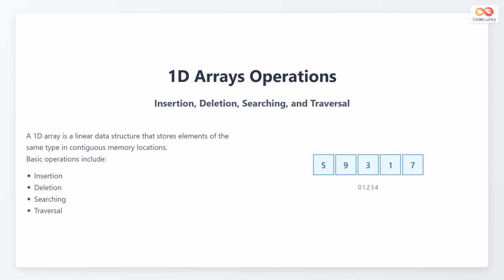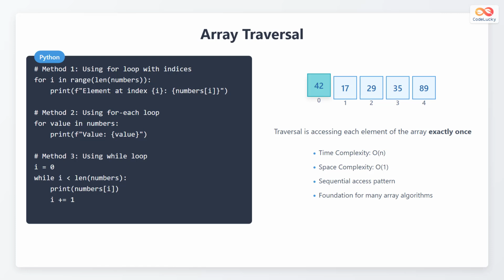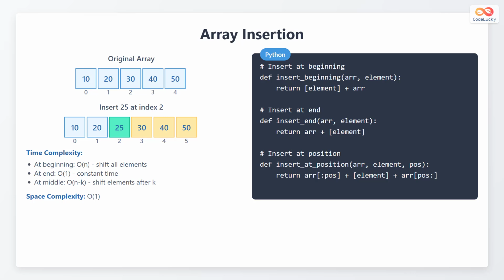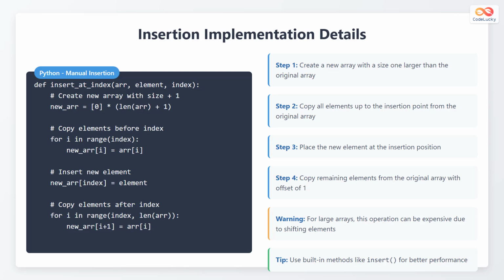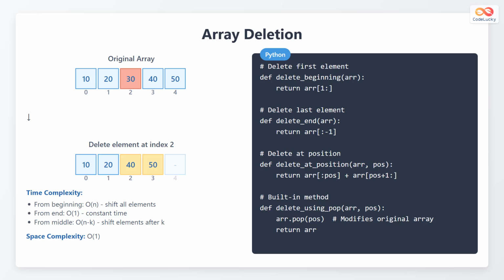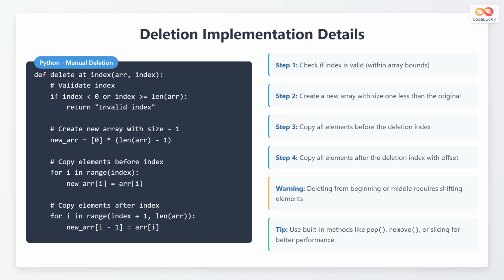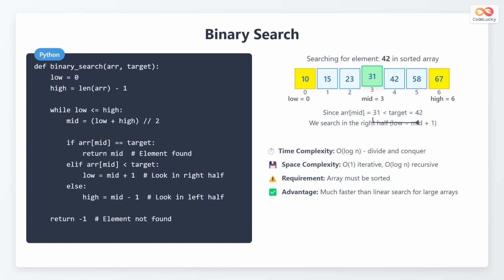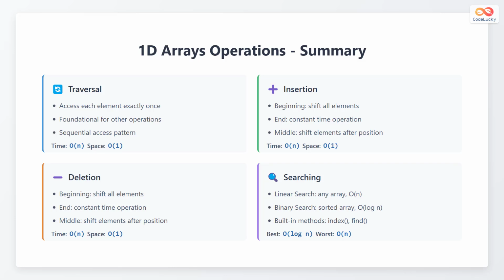Mastering 1D Arrays: Insertion, Deletion, Searching & Traversal Explained!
Welcome to a comprehensive guide on 1D Arrays! 🚀 In this video, you'll learn everything you need to know about working with one-dimensional arrays, from basic concepts to advanced operations.

We'll cover essential array operations such as insertion, deletion, searching, and traversal. You'll see clear explanations and practical examples, making it easy to understand how these operations work under the hood. Whether you're a beginner or looking to refresh your knowledge, this video has something for everyone. Each operation is explained with code examples in Python.

🔥 What you'll learn:
- What is a 1D Array and how to create it
- Insertion: Adding elements at the beginning, end, and middle
- Deletion: Removing elements efficiently
- Searching: Linear vs. Binary Search

So grab your favorite beverage ☕, get comfortable, and let's dive into the world of 1D Arrays! Happy coding!
Chapters:
00:00 - 1D Arrays Operations
00:22 - Array Creation and Memory Allocation
01:26 - Array Traversal
02:53 - Array Insertion
04:24 - Insertion Implementation Details
05:56 - Array Deletion
07:36 - Deletion Implementation Details
09:16 - Linear Search
10:35 - Binary Search
12:03 - 1D Arrays Operations - Summary
13:06 - Outro